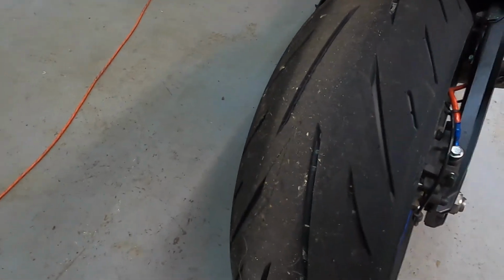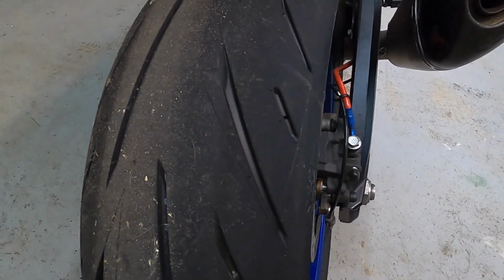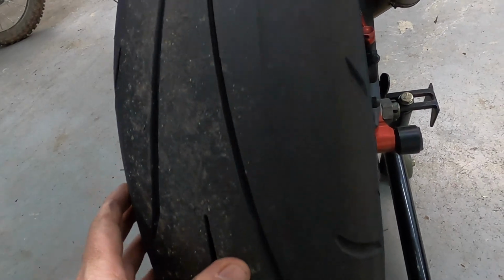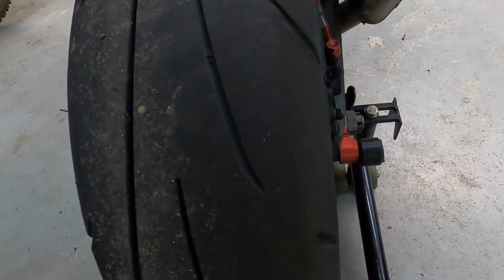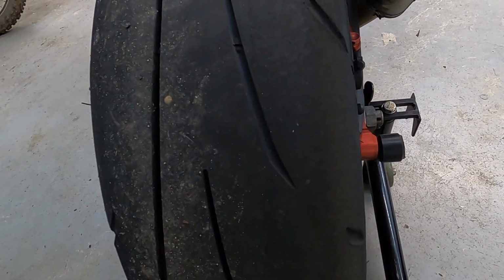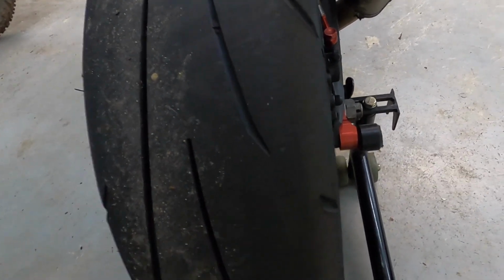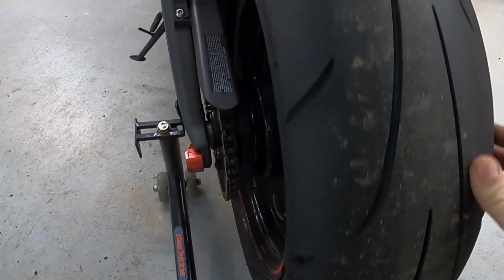CMP REPAVEMENT TIRE WEAR MOTORCYCLE TRACKDAY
Tire wear after repavement at CMP during a PRE motorcycle trackday.  Carolina Motorsports Park repavement has totally transformed the tire wear.

Tires were run on a Kawasaki Ninja ZX10R.  Dunlop Q3+ tires were used.

Ultrasonic cleaner
Cleaner Solution used
Shaft seal kit I used
Seal pulling tool I used

GoPro Hero 8 Black.  Excellent camera with built-in stabilization

##Necessary for KTM dirtbikes
Fuel Pump Kit I used

TPS Tool

Fuel Line Disconnect Tools
Valve Spring Compressor used for KTM
Camera Used Garmin Virb Ultra 30
My ZX10R Mods
4 New NGK Iridium IX Spark Plugs CR9EIX
ZX10 Shorai Battery
zx10 16t sprocket
graves zx10
Integrated Light

My ZX6R Mods
Vortex 452AS-45 Black 45-Tooth 520
JT Sprockets JTF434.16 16T Steel Front S
Shorai LFX14A4-BS12 Lithium Battery ZX
zx6 graves exhaust
Motodynamic Integrated Tail light

My cameras I use for the overlays and mounting equipment
PANASONIC LUMIX LX10 Camera
PULUZ Jaws Flex Clamp Mount
Garmin VIRB Ultra 30 Action Camera
Garmin VIRB Ultra Additional Battery

My GSXR1000R mods
Suzuki OEM Oil Filter GSXR
Pro Grip 724
Hotboids Flush Mount Turn Signals
Yoshimura Full Exhaust

Excellent Rider Training Books
Twist of the Wrist 2
totw dvd
Total Control: 2nd Edition
How to Tune and Modify Motorcycle Engine Management Systems
Introduction To Motorcycle Roadracing: With Dynamics of Motorcycle motion
Sport Riding Techniques
 MTT-MR-JWW-2020